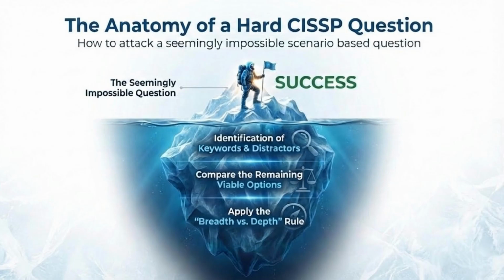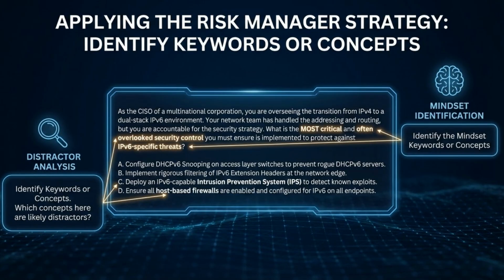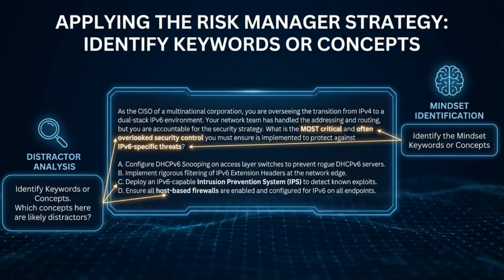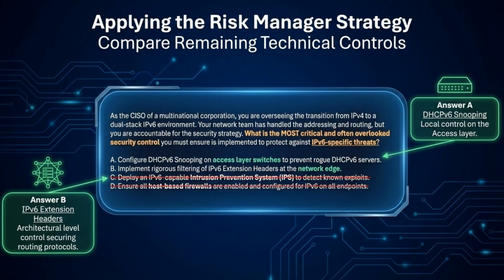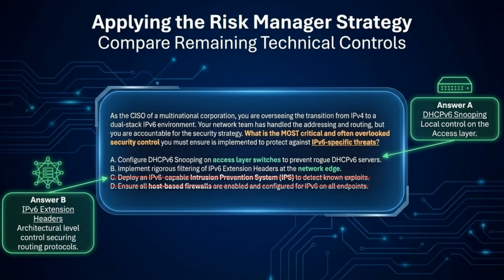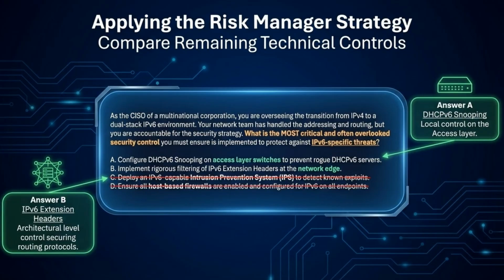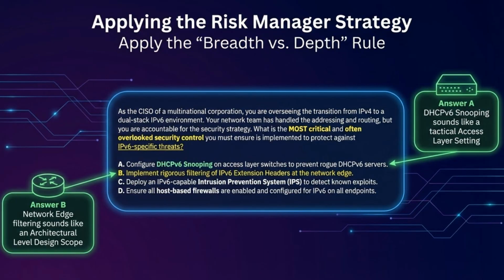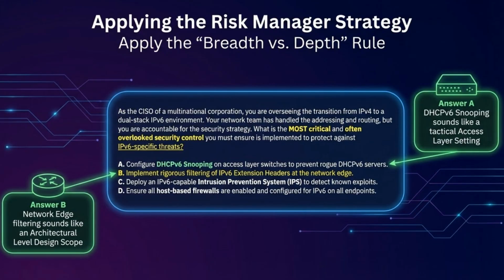CISSP Hard Question Mindset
Struggling to choose between two answers that both seem right on the CISSP exam? That's by design — and in this video, we break down exactly how to handle it.

We walk through a difficult CISSP scenario question step by step, showing you how to eliminate two answer choices using core security principles, then how to apply the risk manager mindset to confidently identify the best remaining answer — the way ISC² expects you to think.

This is the skill that separates candidates who pass on the first attempt from those who don't. The CISSP isn't testing what you know. It's testing how you think.

In this video:
- How to systematically eliminate wrong answers using process of elimination
- Why two answers can both be technically correct — and how to choose between them
- The risk manager mindset explained with a real exam-style scenario
- How to stop thinking like an engineer and start thinking like a senior security manager

**Ready to practice this approach on real CISSP questions?**

Our adaptive platform gives you scenario-based questions across all 8 CISSP domains with detailed feedback explaining not just why the correct answer is right — but why each wrong answer is wrong.